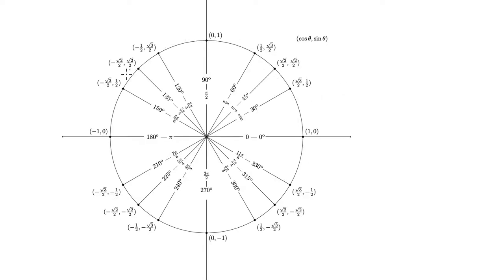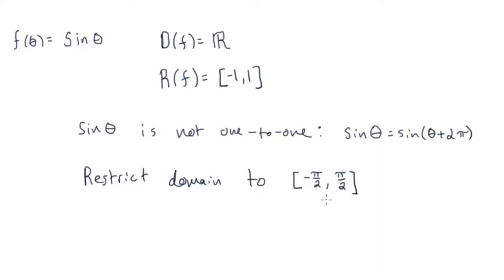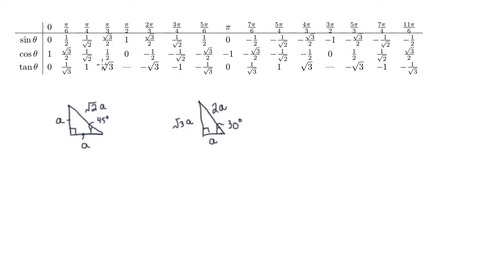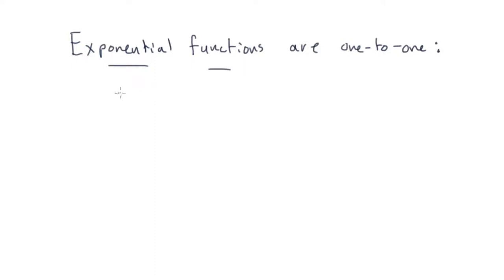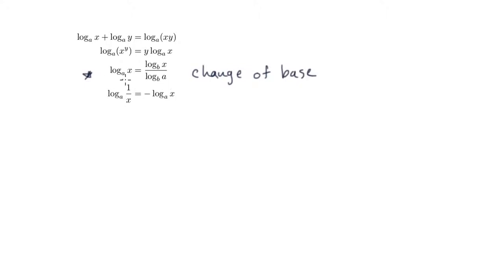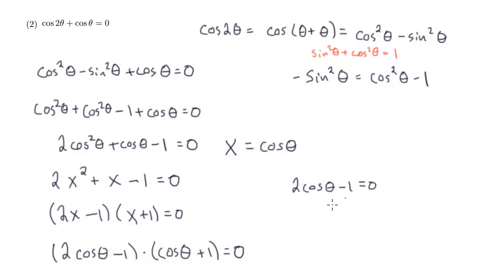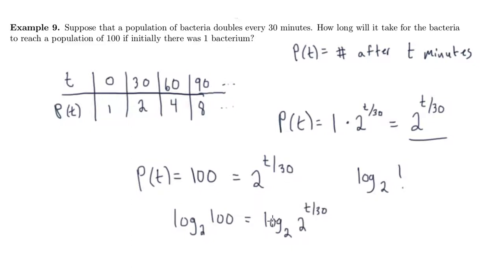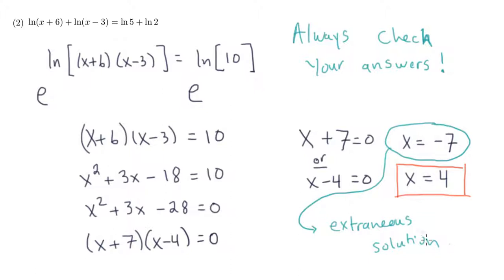Trigonometric and Exponential Functions